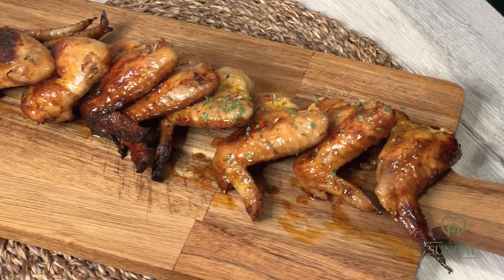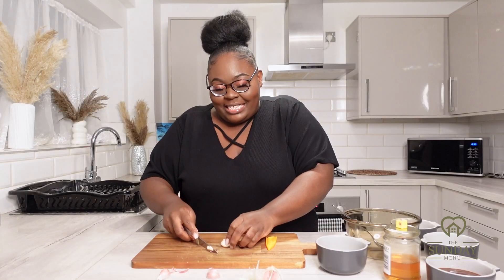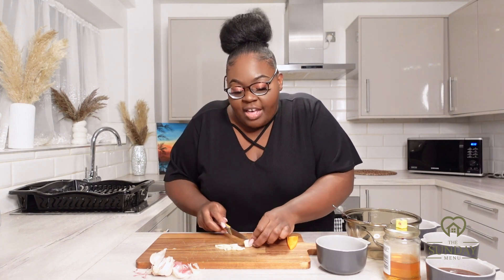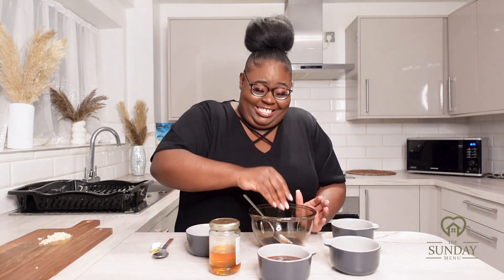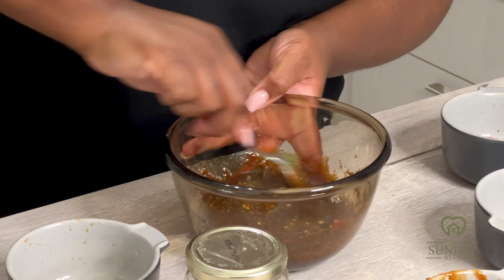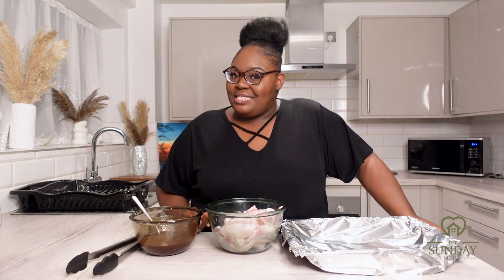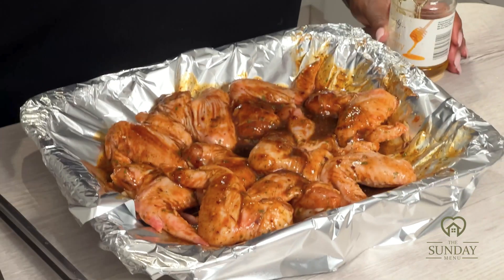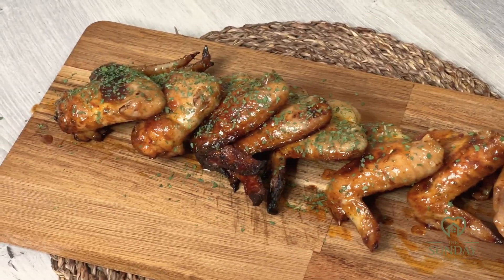How To Make Sticky Hoisin Chicken Wings w/ Jess | The Sunday Menu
Welcome Back Everyone to the Sunday Menu Cooking Channel.

We are a fun cooking community who loves to share fun and easy quick recipes for you to try in the comfort of your homes. Want to impress your friends and guest at the next dinner party or Sunday dinner then try following one of our great cooking tutorials on this channel and trust me you will leave your guest thoroughly impressed.